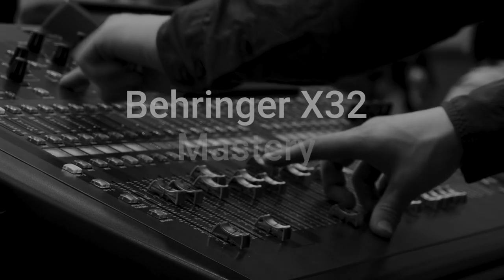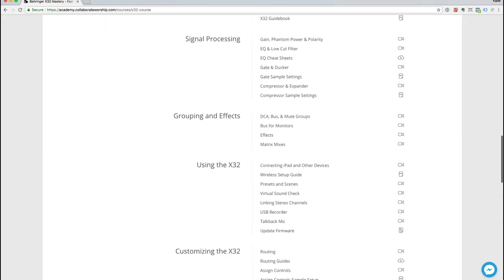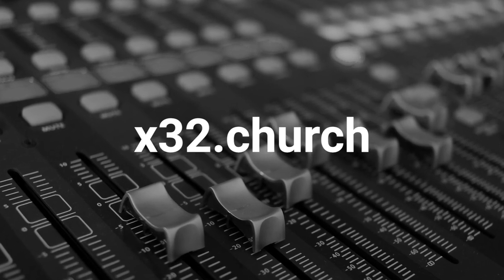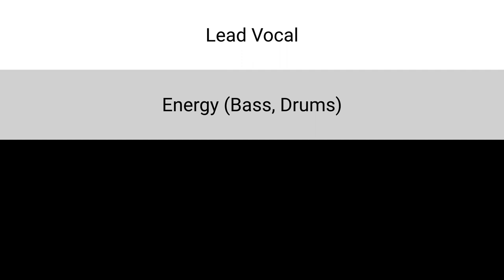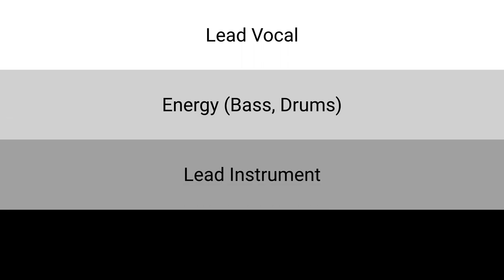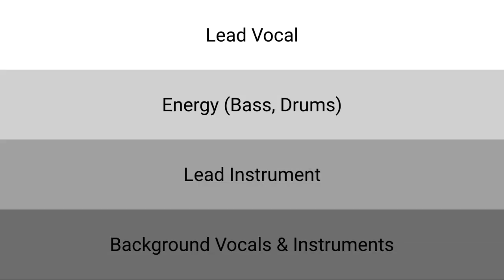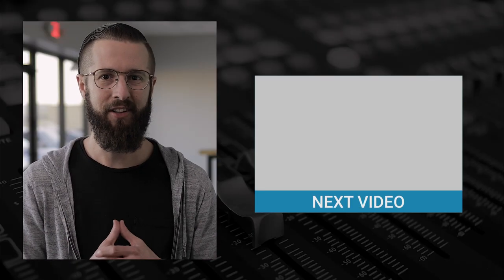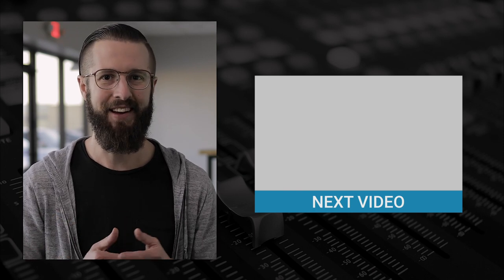Where Each Instrument Fits in the Mix | Church Sound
As a sound tech at church, you not only have to possess a wide array of technical knowledge, but you also need an understanding of where each instrument fits in the mix.

Even then, every song is different.

If you feel overwhelmed with it all, you are not alone.

Good news is, once you understand where each instrument fits in the mix, it all becomes a whole lot easier.